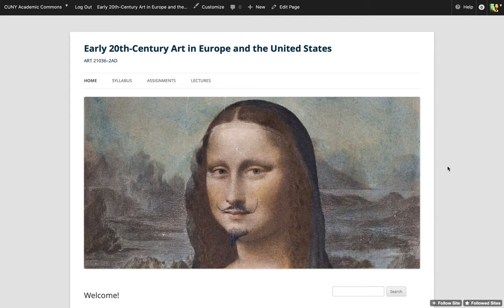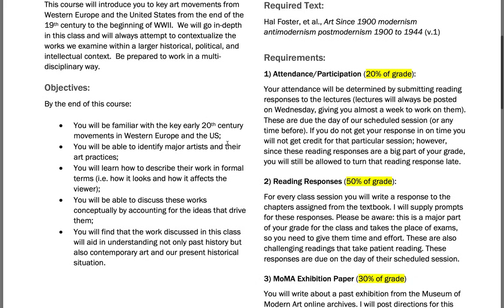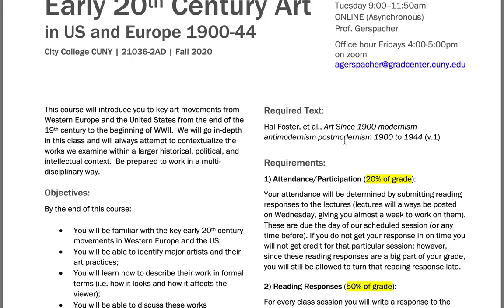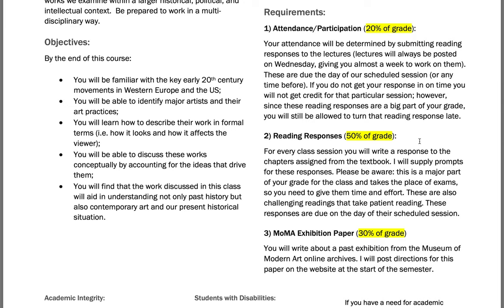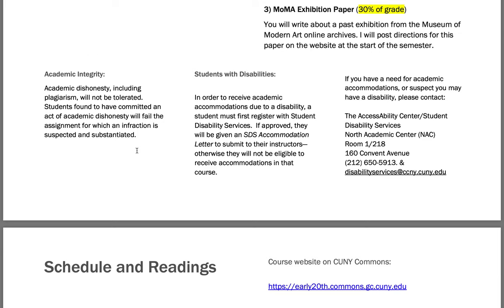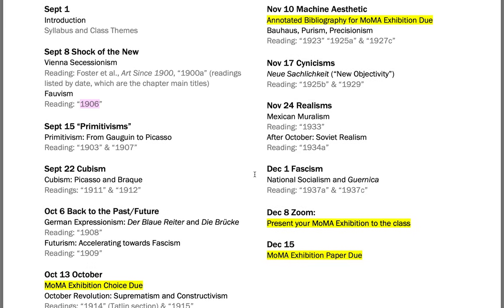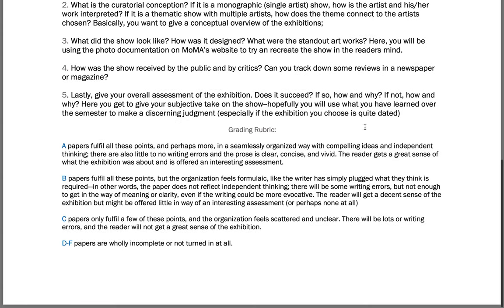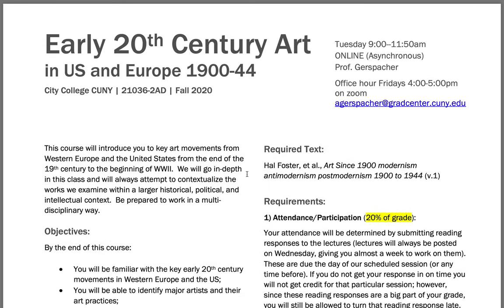Hello+Syllabus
ART 21036